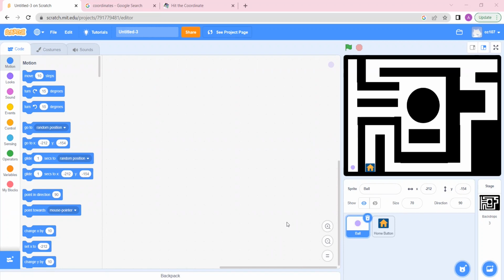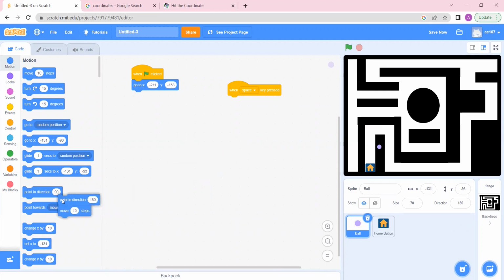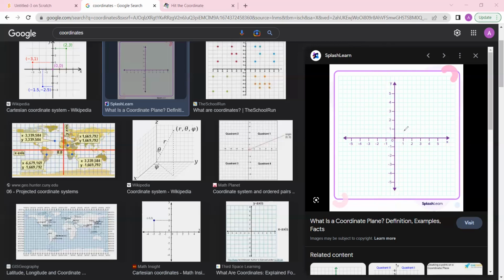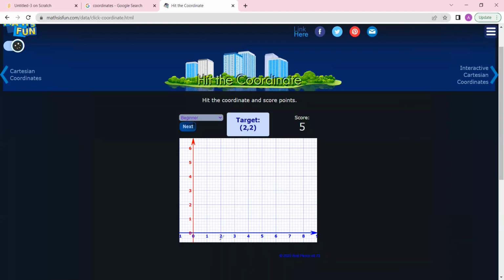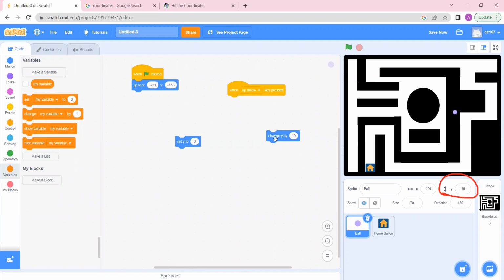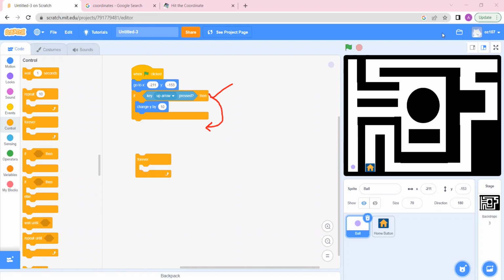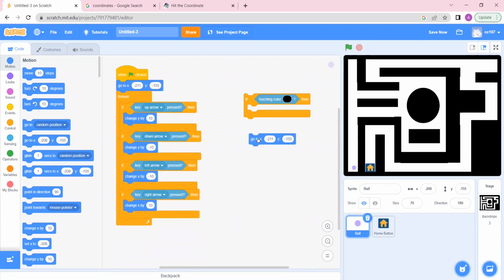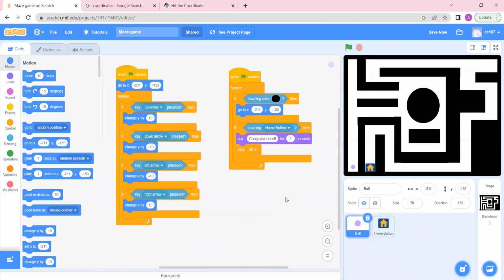Maze Game | Part - 2 | Scratch Day - 6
Hello friends,

00:00-00:30 - Introduction
00:31-03:00 - Basic coding
03:01-03:33 - First way to control ball
03:34-12:41 - Understanding Coordinates
12:42-15:47 - Coordinates blocks in scratch
15:48-20:06 - Controlling ball with coordinates
20:07-25:27 - Completing the project
25:27-26:12 - End